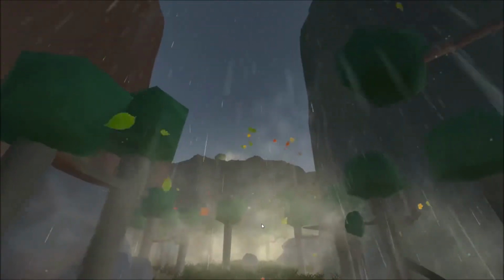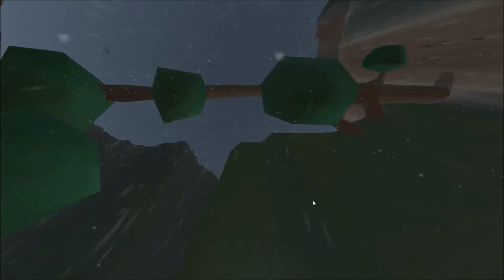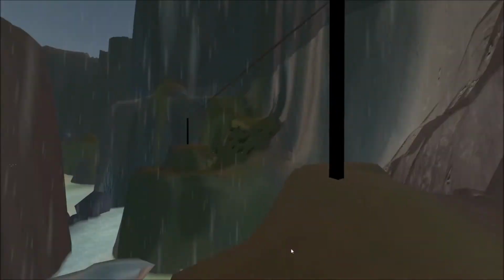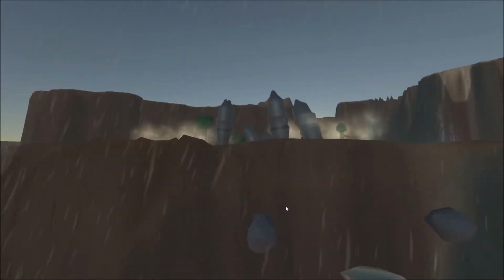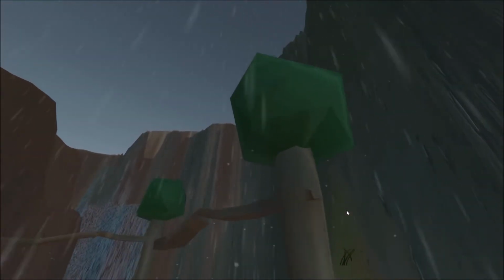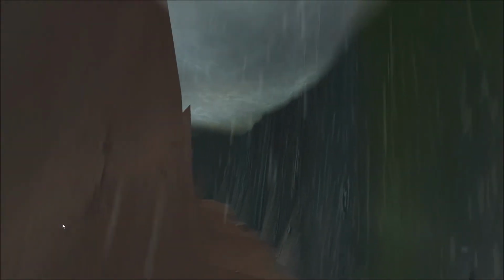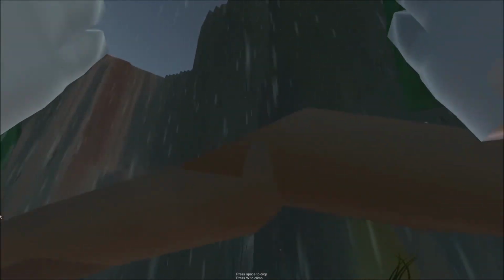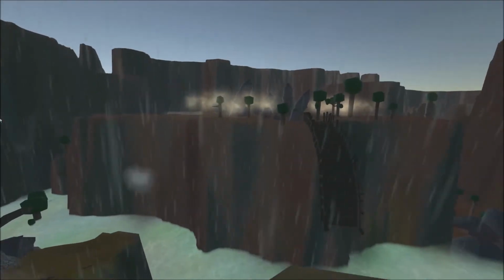Playing One of my First Unity Games!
Because it is my birthday today, I thought about everything I did over the past 17 years and reminisced on the first ever Unity project that I made. Hope you can take something out of this video. Every developer starts small.

Big thanks to wesley Andy and Monwinc Csgo for donating!

Unity Tags:
unity3d animation,
unity 3d character creation,
unity3d rpg,
unity 3d,
unity 3d adventure game tutorial,
unity 3d audio,
unity 3d beginner tutorial,
unity 3d camera controls,
unity 3d complete tutorial,
unity3d how to make a fps,
unity3d inventory,
unity3d infinite runner,
unity3d javascript,
unity3d java,
unity3d javascript tutorial,
unity3d jrpg,
unity3d horror kit,
unity 3d low poly,
unity 3d red alliance,
unity 3d survival,
unity 3d shooting game tutorial,
unity 3d simple first person,
unity 3d strategy game tutorial